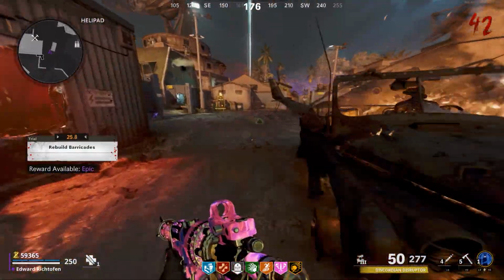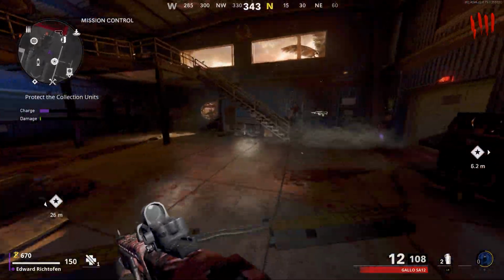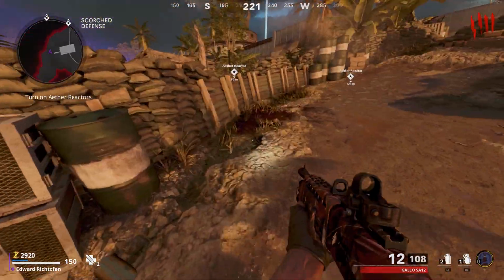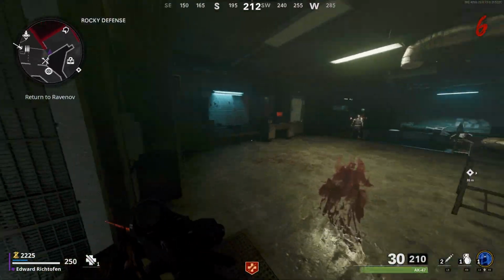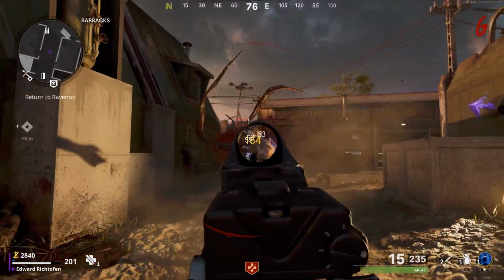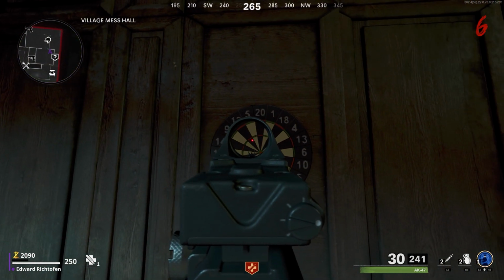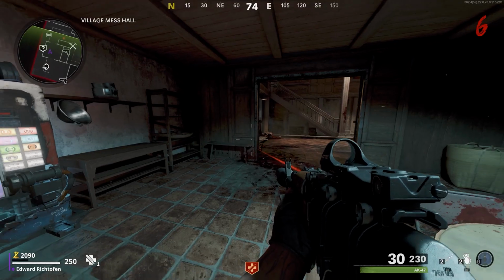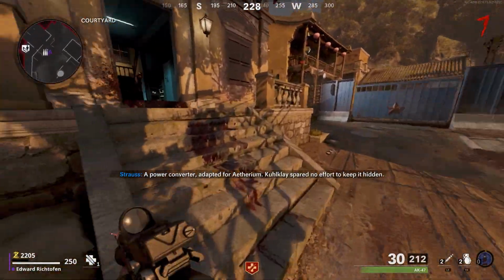RAI K-84 (FREE Wonder Weapon in Firebase Z) - Cold War Zombies Guide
Like free money? Check this out